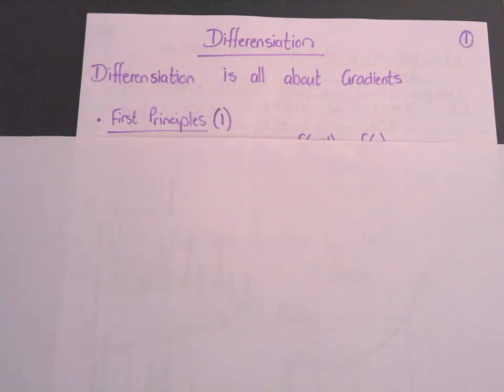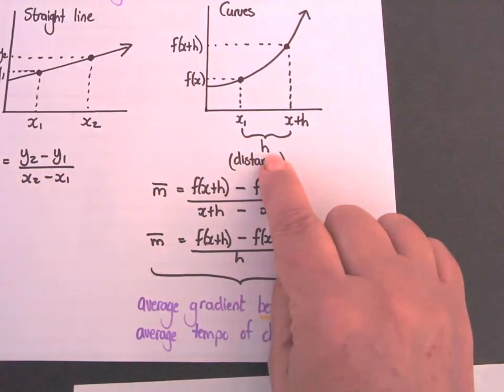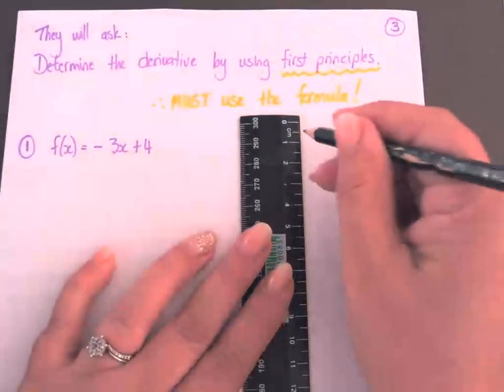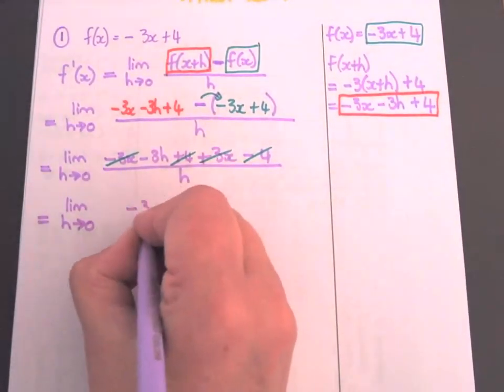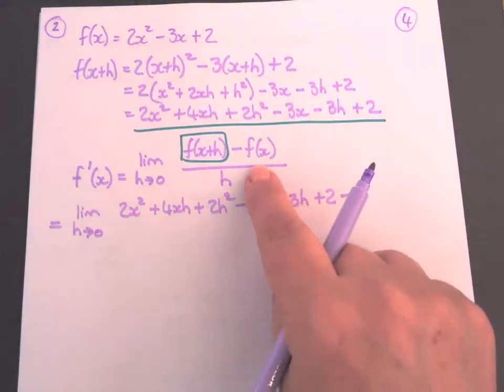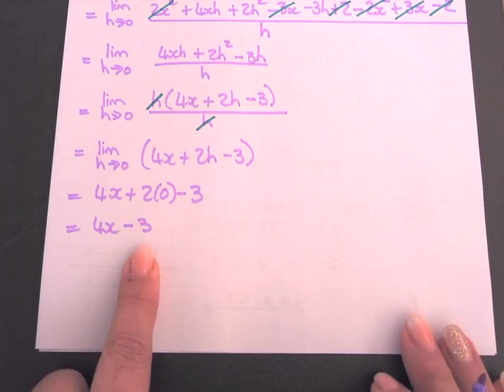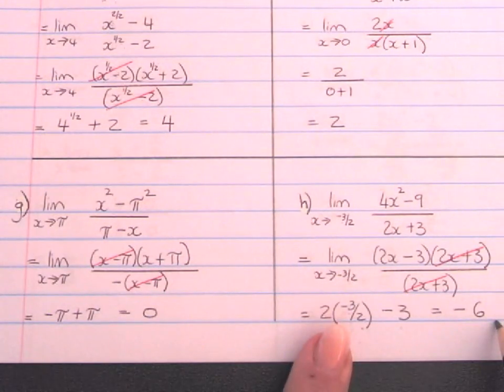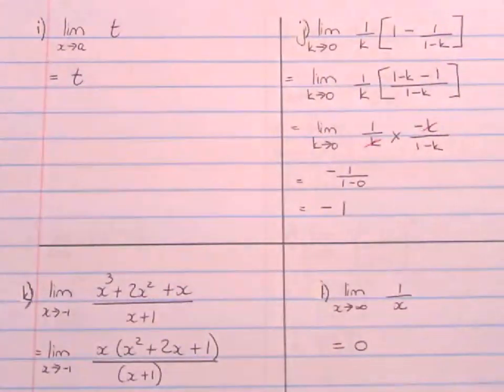First principles -1